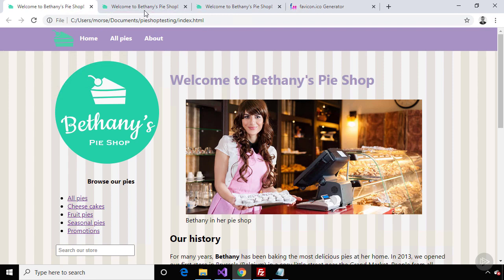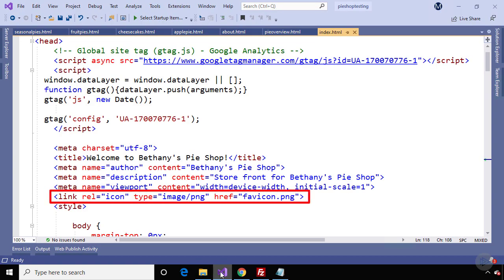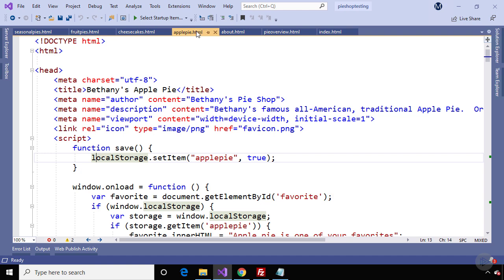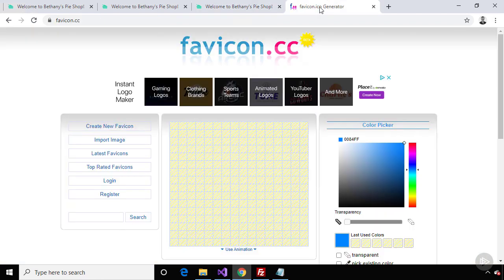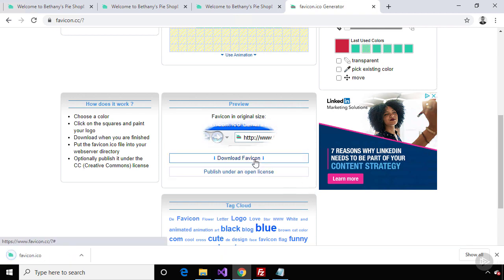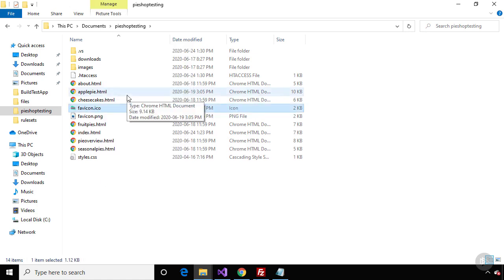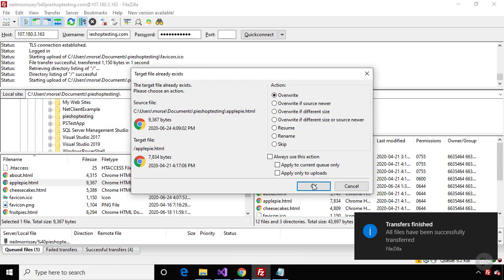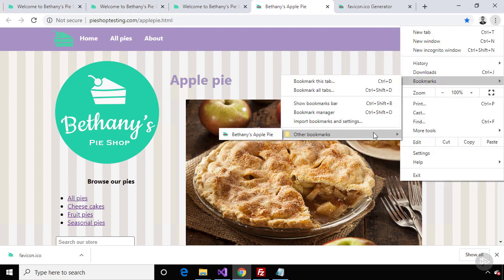11 Adding a Favicon for the Browser Address Bar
11   Adding a Favicon for the Browser Address Bar